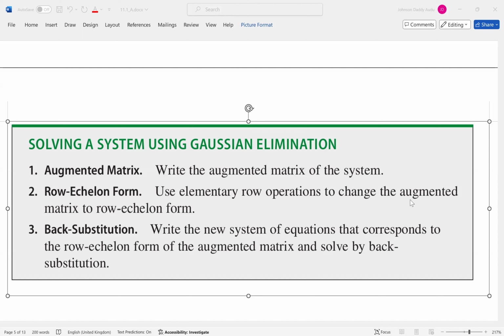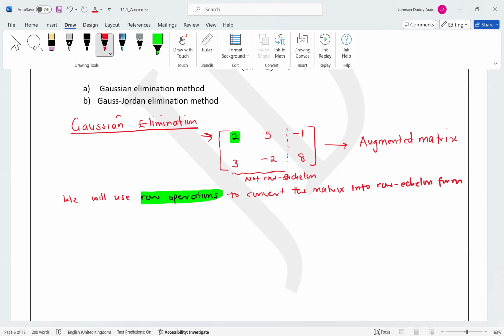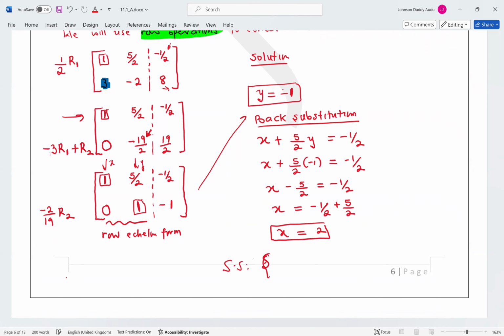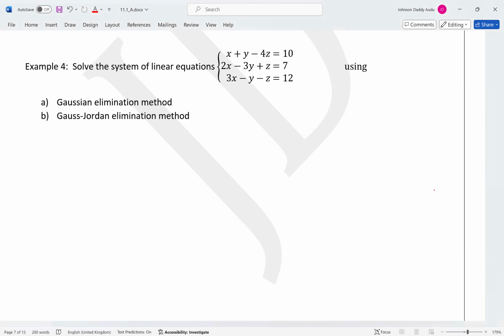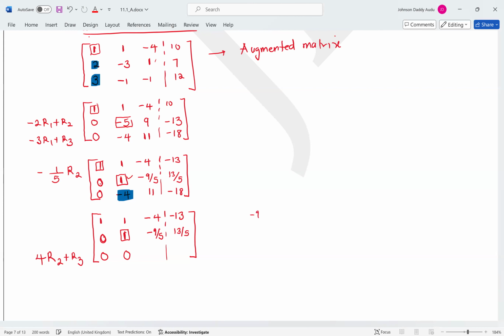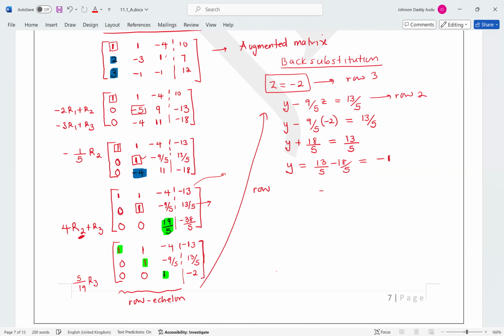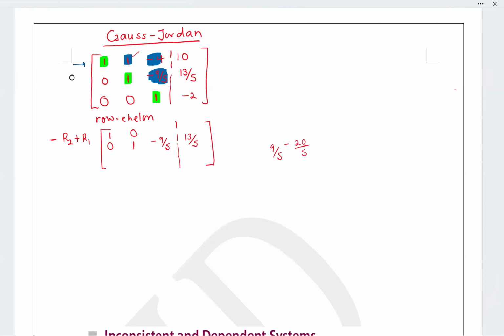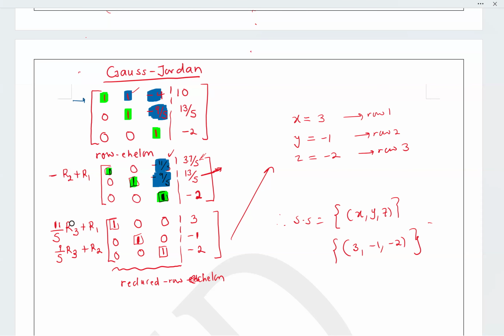11. 1 Part 3(Gaussian Elimination Vs Gauss-Jordan Elimination)